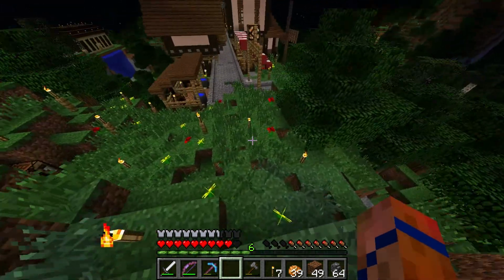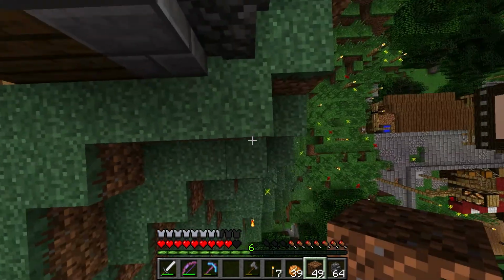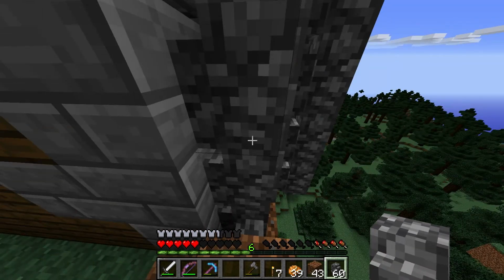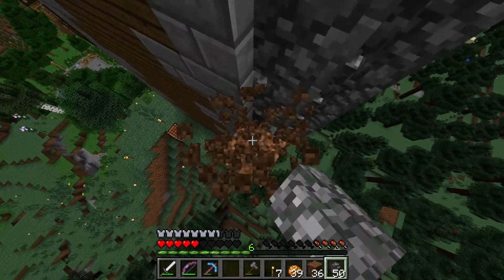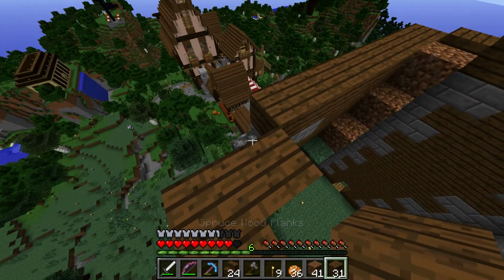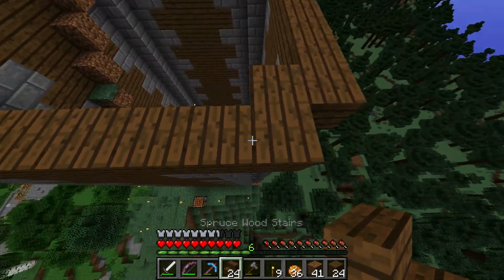Minecraft: Planet Bob - 07 - All Along the Watchtower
Buggering about on Bob

Planet Bob is a whitelisted multiplayer server, we are not taking new members at this time.